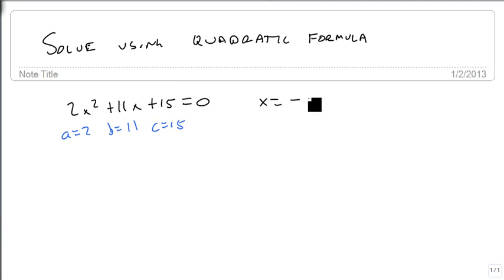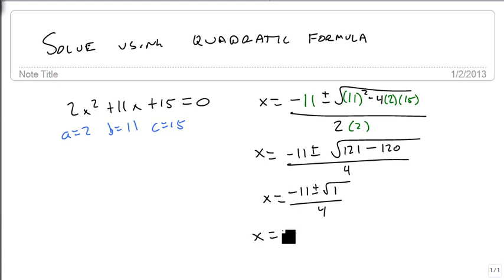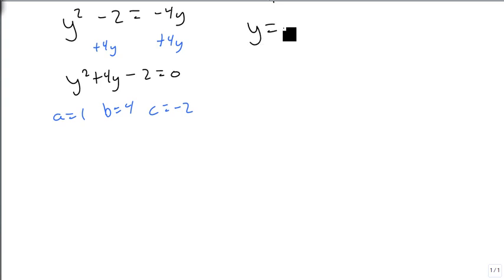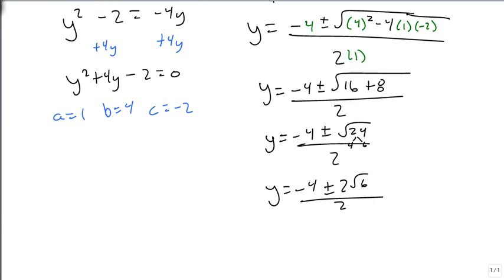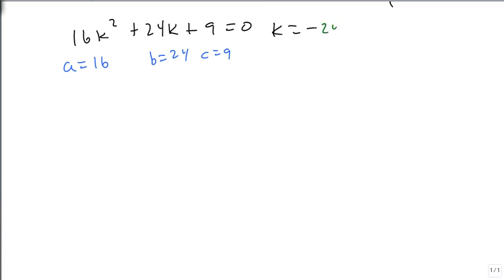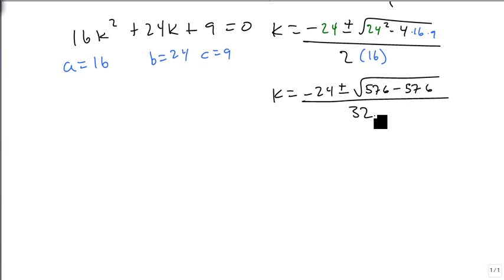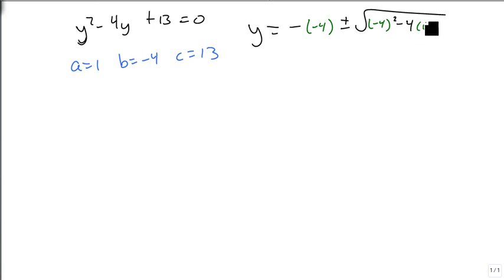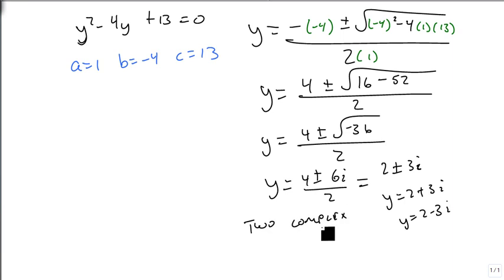Solve using the Quadratic Formula